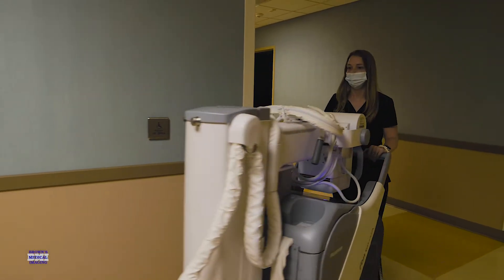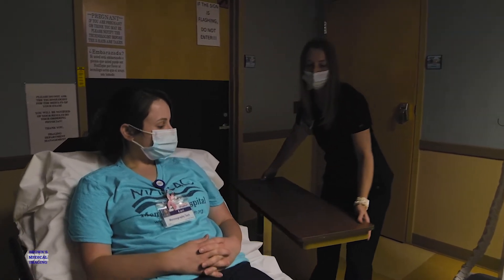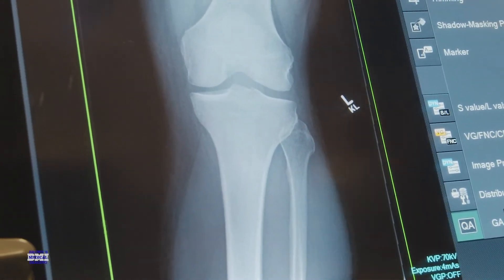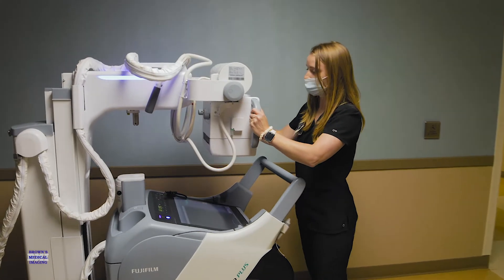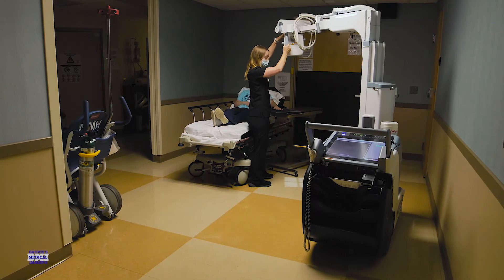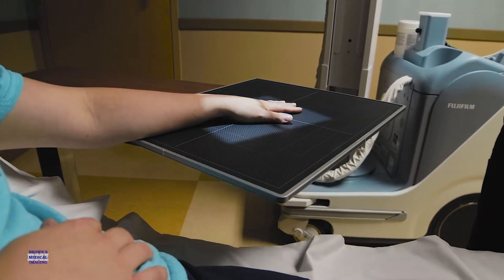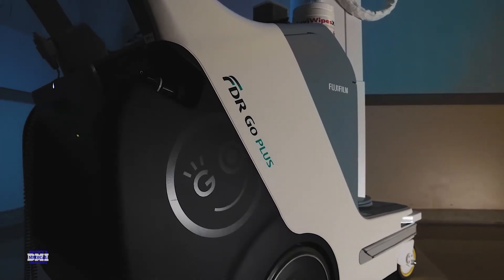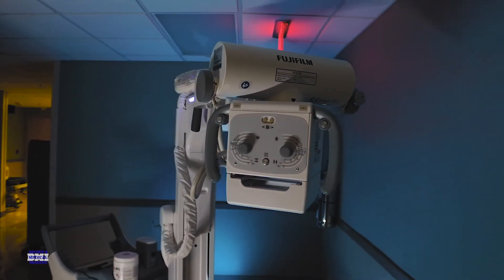Fujifilm FDR Go Plus portable x ray machine offers superior care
Explore Massac Memorial Hospital's latest advancement in medical imaging: the Fujifilm FDR Go Plus, a premier portable x-ray machine designed for top-notch hospital care. Compact and convenient, our portable x ray technology ensures effortless transportation within healthcare settings. Crafted with ease of use in mind, it's an ideal solution for fast-paced hospital environments, suitable for all levels of staff. Experience exceptional image quality that leads to superior patient outcomes. Learn more about the portable x-ray machine price and accessibility in our latest video. Don't miss out on the remarkable capabilities of our portable x-ray machines.